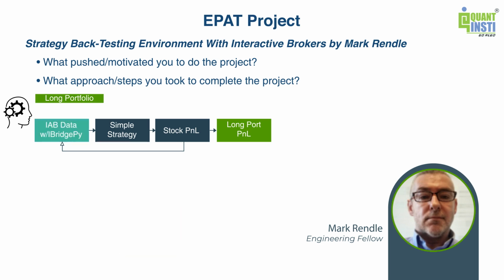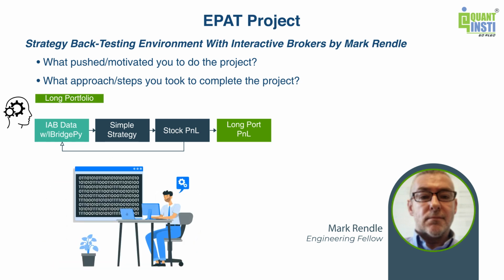📊 Strategy Backtesting Environment with Interactive Brokers | Algo Trading Framework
🔴 NEXT LIVE SESSION: Claude for Algo Trading, Tuesday 18 August, 7 PM IST. Watch Claude turn a plain-English trading idea into a systematic, testable strategy, live, with Ishan Shah and Sanya Modi. One of the biggest challenges in algorithmic trading is designing a robust backtesting environment that can handle complex portfolios and optimize strategies effectively. Many retail algorithmic trading platforms come with limitations—they struggle to model and constrain complex portfolios and often restrict users to specific markets.

This video introduces a portfolio-based backtesting framework using Interactive Brokers (IB) via the IB Gateway portal. This approach enables traders to test, visualize, and refine strategies by optimizing variables, applying alpha filters, and adjusting portfolio constraints. The goal is not to present an optimized strategy, but to provide a scalable framework that allows for deeper exploration of quantitative techniques, machine learning optimizations, and portfolio management.

🔍 Key Takeaways:
✔ Why retail algo trading packages have limitations
✔ How IB Gateway enables portfolio-based strategy backtesting
✔ Visualizing the impact of alpha filters, optimizations & constraints
✔ Machine learning techniques for optimizing input variables
✔ Advanced statistical methods for refining portfolio mix

🎙 About the Speaker: Mark Rendle (Engineering Fellow)
Mark Rendle is an Engineering Fellow at a US Fortune 500 company, specializing in complex problem-solving, decision quality, and integrated planning. With a bachelor’s in Mechanical Engineering and a master’s in Business Administration, Mark has over 20 years of experience in algorithmic trading, primarily using the TradeStation platform. His focus lies in advanced portfolio optimization, statistical modeling, and machine learning applications in trading.

📈 Want to Master Algorithmic Trading?
Join EPAT (Executive Programme in Algorithmic Trading) and get hands-on experience with Python, machine learning, and advanced trading models.

💬 Drop your questions & thoughts in the comments below—we’d love to hear from you!